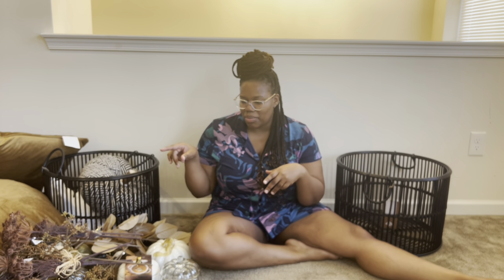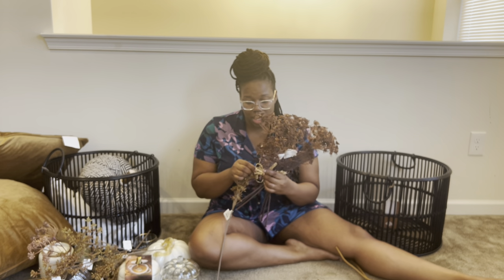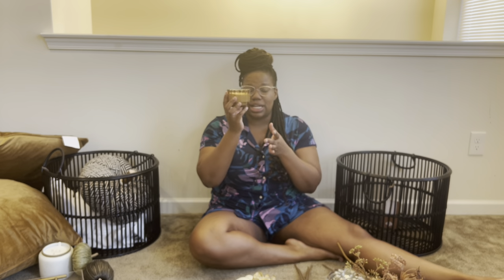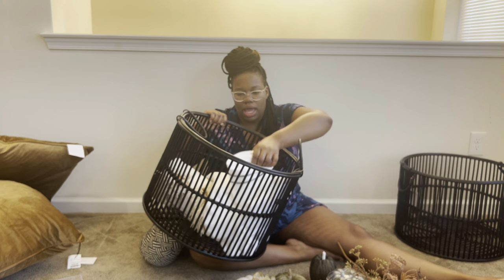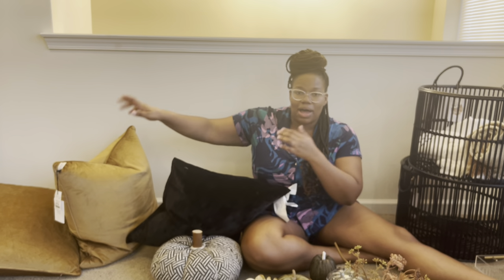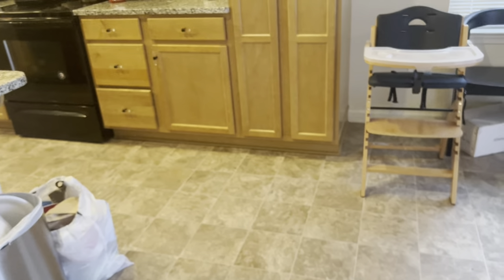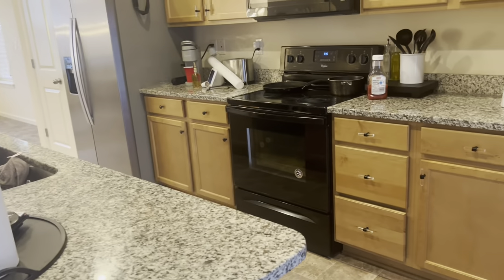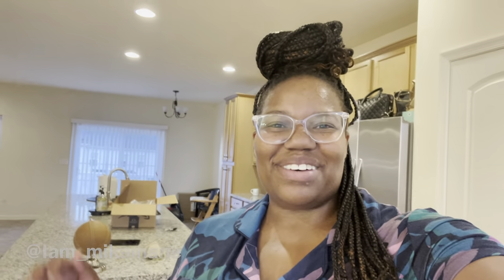IM BACK | WE MOVED | HOME DECOR HAUL | DECOR PLANS FOR OUR NEW HOME| MIKA MARIE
Hey Loves,

Welcome back! I’m so happy to be back on YouTube. We moved so in today videos Im giving all the plans for the new house, showing so decor items I purchased and showing one small renter friendly home update.

Xoxo!

Follow my shop @Iam_mikamarie on the @shop.LTK app to shop this post and get my exclusive app-only content!

▷ITEMS SHOWN/DISCUSSED

-CROSOFMI Artificial Olive Tree Plant 83"（7Ft）

- 18" Faux Queen Anne's Lace Flower Stem Bundle - Hearth & Hand™ with Magnolia

-42" Faux Brown Salal Leaf Spray Stem - Hearth & Hand™ with Magnolia

-River Heights Square Wooden Coffee Table - Threshold™ designed with Studio McGee

-Harvest Spice Fluted Amber Glass Candle - Hearth & Hand™ with Magnolia

-Birch & Amber Speckled Ceramic Candle Cream - Hearth & Hand™ with Magnolia

-Color Block Boucle Throw Blanket - Threshold™ designed with Studio McGee

❤︎ I N S T A G R A M : Iam_mikamarie
❤︎ F A C E B O O K : Iammikamarie